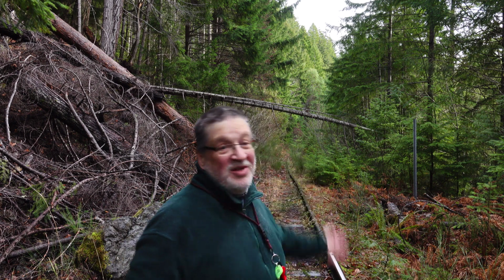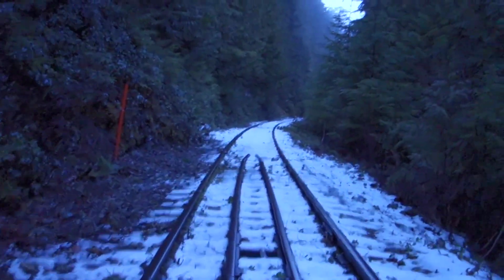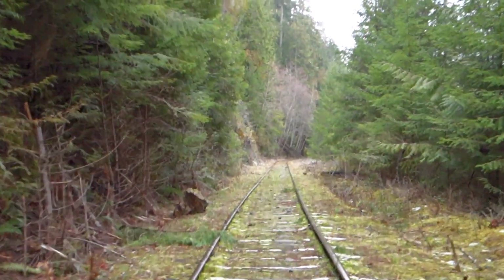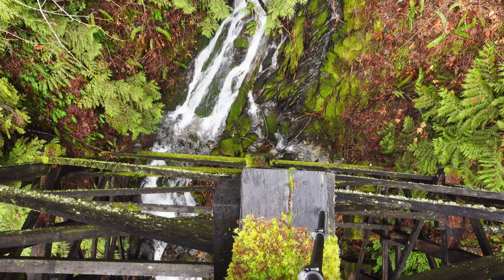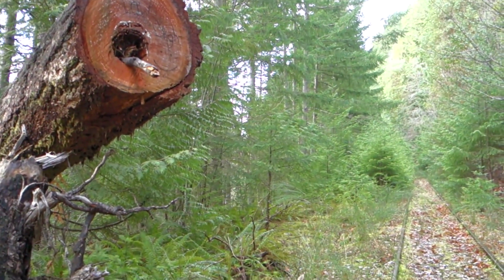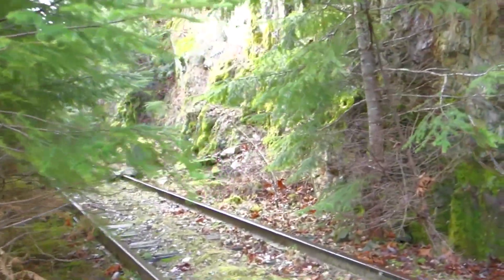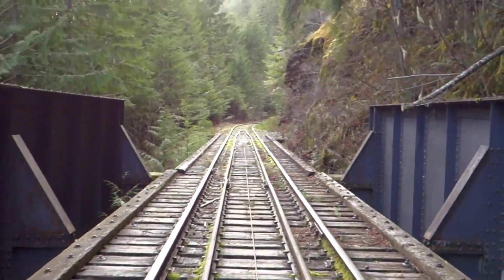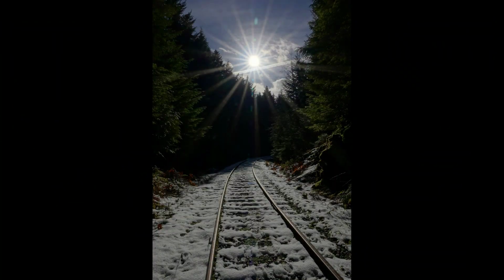E&N Railway - Alberni Summit to Cameron Lake (February 2023)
February 18, 2023:  A walk on the Esquimalt & Nanaimo Railway's Port Alberni Subdivision, between the Port Alberni summit and the west part of Cameron Lake.
This is near Cathedral Grove on Vancouver Island.  No trains here since early 2002.   This railway is owned by the Island Corridor Foundation (ICF) and the operator is Southern Railway of Vancouver Island (SVI).  The railway was previously owned and operated by RailAmerica and by Canadian Pacific (CP).
My hike starts at Mile 20.6 (on the eastern side of summit) with a turnaround at Mile 16 (above the north-west area of Cameron Lake).
Most of this hike is where an underground utility cable was recently installed in early 2022, and so I enjoy a nicely groomed railway grade, free of broom and obstacles for most of it.

This is a long-form video, and I've added chapter markers, shown on the timeline on the bottom of the screen:
0:00 - Trailer
1:06 - Maps
3:06 - Start of Hike
5:50 - Mile 20.2 Trestle
7:05 - Mile-Post 20
9:09 - Mile-Post 19
9:47 - Mile 18.8 Compound Bridge
12:14 - Clean Grade
13:49 - Mile 18.1 Trestle
15:50 - Mile-Post 18
16:04 - Mile 17.5 Trestle
19:21 - Mile-Post 17 Imagined
20:54 - Fibre-Optic Cable Project
22:14 - Into the Broom
24:00 - LLM Tree
25:02 - Mile-Post 16
26:51 - Heading Westward
28:57 - Leave the Broom Behind
29:58 - Dedication
31:30 - Mile 17.5 Trestle
34:09 - Mile 18.1 Trestle
36:46 - Mile 18.8 Compound Bridge
37:45 - Rockface
39:02 - Mile-Post 19
40:13 - Mile 20.2 Trestle
42:30 - 2.1% Uphill Grade
44:12 - End of Hike